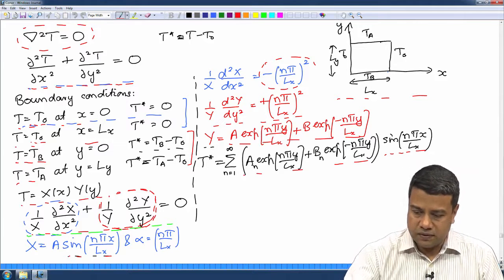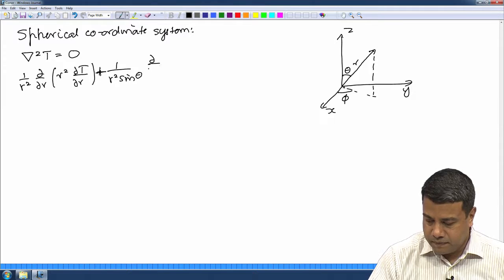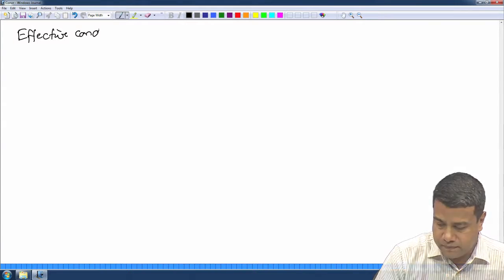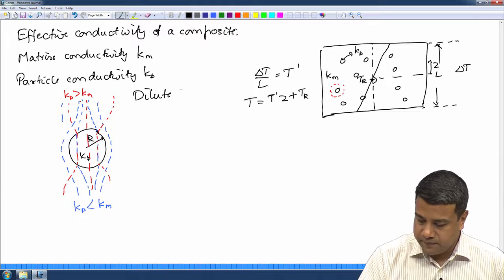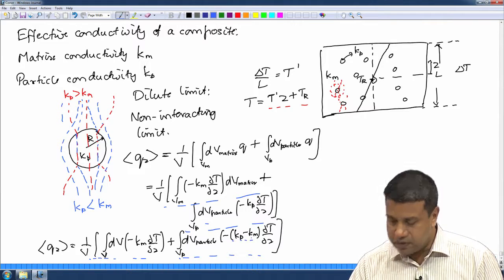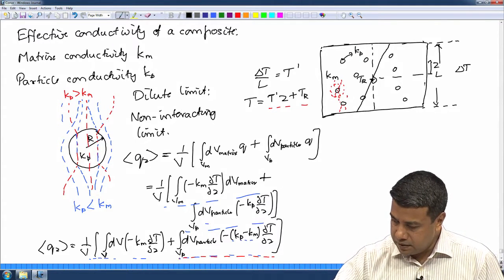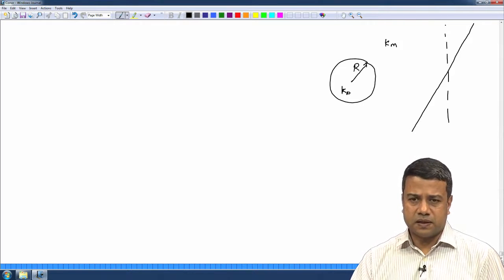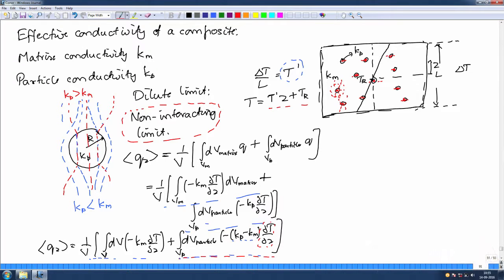Diffusion equation: Heat conduction around a spherical inclusion